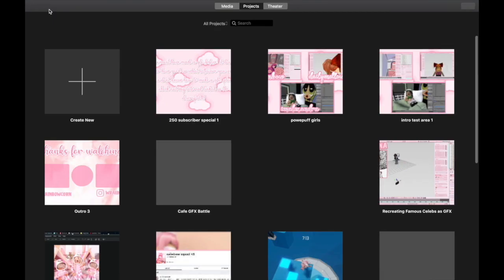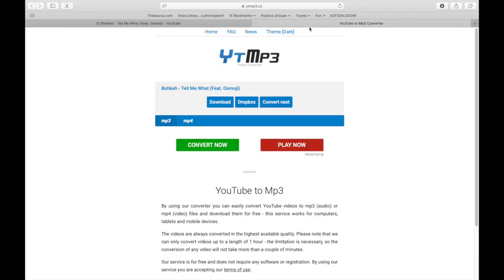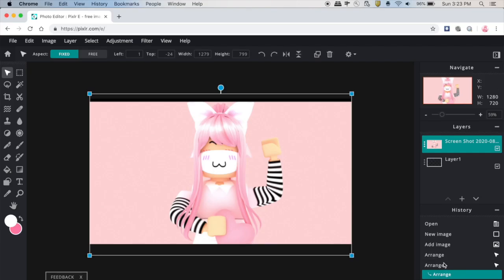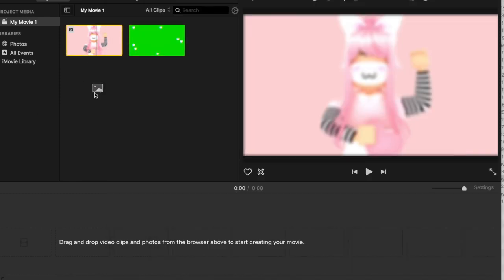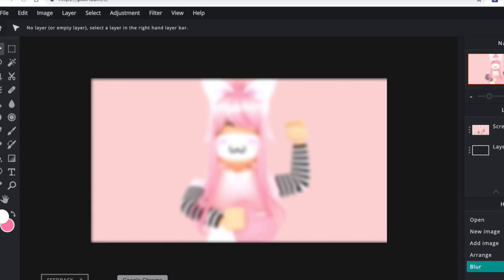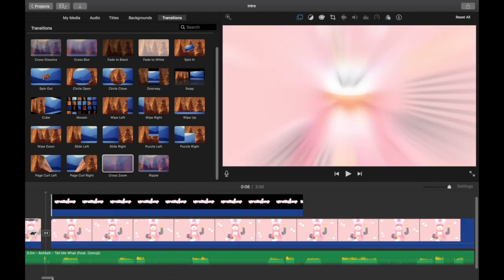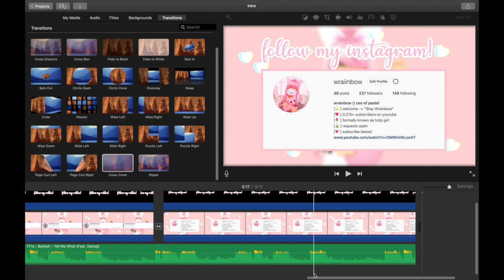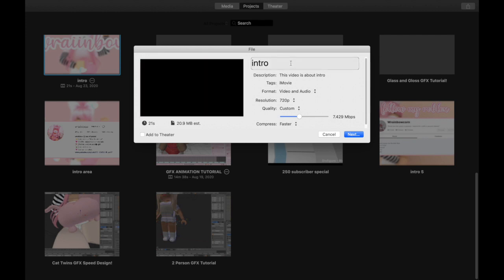how to edit your gfx animations/intros || using imovie || wraiinbow♡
𝐡𝐚𝐢 𝐦𝐲 𝐥𝐢𝐭𝐭𝐥𝐞 𝐰𝐫𝐚𝐢𝐢𝐧𝐛𝐨𝐰𝐬
welcome or welcome back to my channel! today, im going to be showing you guys how to edit your intros using iMovie! iMovie is a completly free software but only availavle on a macbook :c

𝐜𝐫𝐞𝐝𝐢𝐭𝐬 🌷
special thanks to bratleey on instagram for letting me use her avatar for the thumbnail!
video inspirations - none!
thumbnail inspirations - none!
the intro is made by me :3
my editing and thumbnail style is inspired by violetiiq and truffios! i put my own creative twists on everything to make sure its not copying or misuing their styles!

𝐬𝐨𝐜𝐢𝐚𝐥𝐬 🎀
roblox profile (follow to join in game!)

𝐮𝐩𝐥𝐨𝐚𝐝 𝐬𝐜𝐡𝐞𝐝𝐮𝐥𝐞 🤍
i post every friday and monday!
i may squeeze in some other video on wednesday or sunday!

xoxo 🌷